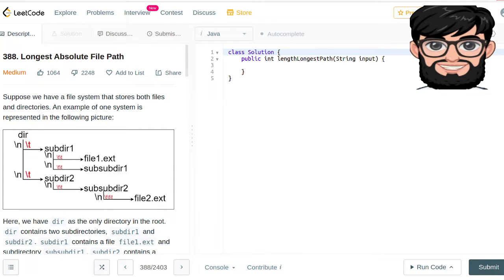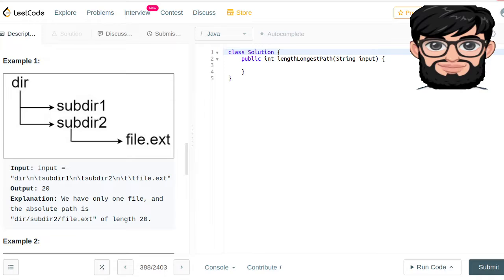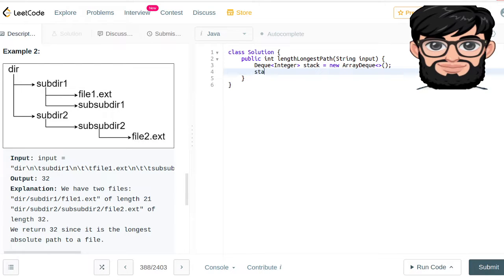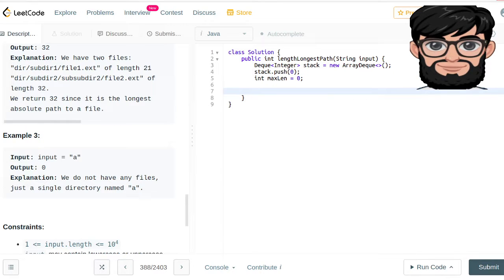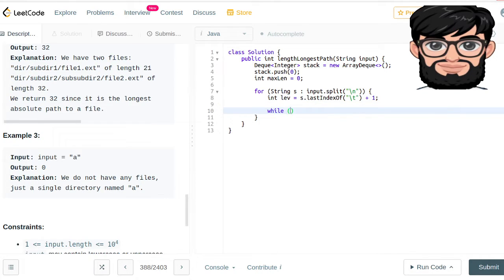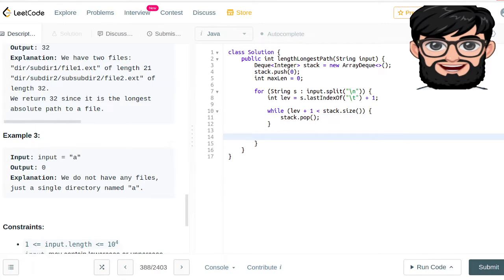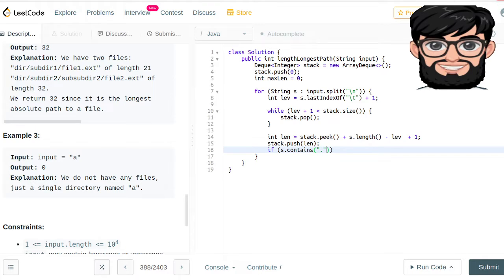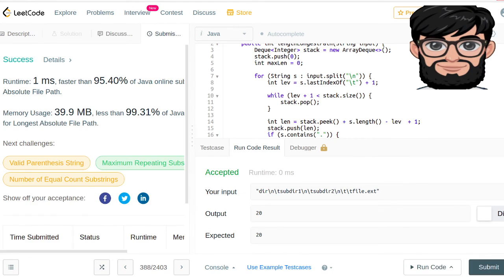Leetcode Question 388 "Longest Absolute File Path" in Java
Suppose we have a file system that stores both files and directories. An example of one system is represented in the following picture:

Here, we have dir as the only directory in the root. dir contains two subdirectories, subdir1 and subdir2. subdir1 contains a file file1.ext and subdirectory subsubdir1. subdir2 contains a subdirectory subsubdir2, which contains a file file2.ext.

In text form, it looks like this (with ⟶ representing the tab character):

dir
⟶ subdir1
⟶ ⟶ file1.ext
⟶ ⟶ subsubdir1
⟶ subdir2
⟶ ⟶ subsubdir2
⟶ ⟶ ⟶ file2.ext
If we were to write this representation in code, it will look like this: "dir\n\tsubdir1\n\t\tfile1.ext\n\t\tsubsubdir1\n\tsubdir2\n\t\tsubsubdir2\n\t\t\tfile2.ext". Note that the '\n' and '\t' are the new-line and tab characters.

Every file and directory has a unique absolute path in the file system, which is the order of directories that must be opened to reach the file/directory itself, all concatenated by '/'s. Using the above example, the absolute path to file2.ext is "dir/subdir2/subsubdir2/file2.ext". Each directory name consists of letters, digits, and/or spaces. Each file name is of the form name.extension, where name and extension consist of letters, digits, and/or spaces.

Given a string input representing the file system in the explained format, return the length of the longest absolute path to a file in the abstracted file system. If there is no file in the system, return 0.

Note that the testcases are generated such that the file system is valid and no file or directory name has length 0.

Example 1:

Input: input = "dir\n\tsubdir1\n\tsubdir2\n\t\tfile.ext"
Output: 20
Explanation: We have only one file, and the absolute path is "dir/subdir2/file.ext" of length 20.
Example 2:

Input: input = "dir\n\tsubdir1\n\t\tfile1.ext\n\t\tsubsubdir1\n\tsubdir2\n\t\tsubsubdir2\n\t\t\tfile2.ext"
Output: 32
Explanation: We have two files:
"dir/subdir1/file1.ext" of length 21
"dir/subdir2/subsubdir2/file2.ext" of length 32.
We return 32 since it is the longest absolute path to a file.
Example 3:

Input: input = "a"
Output: 0
Explanation: We do not have any files, just a single directory named "a".